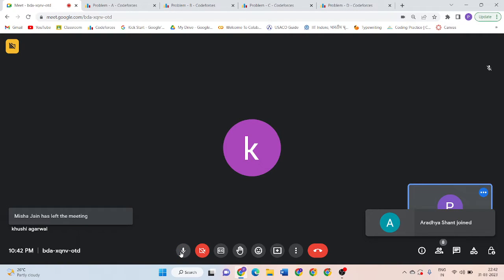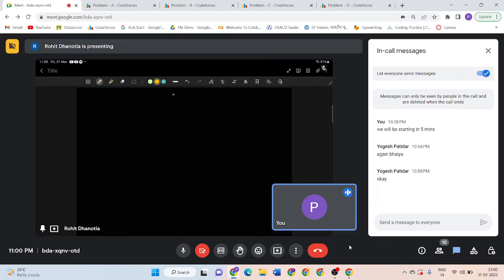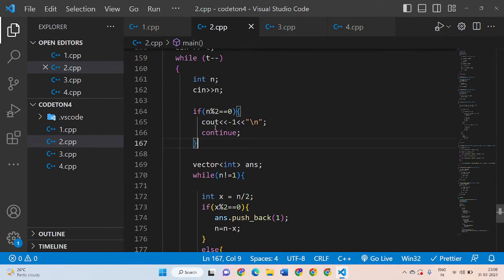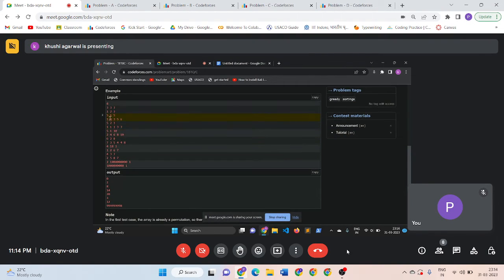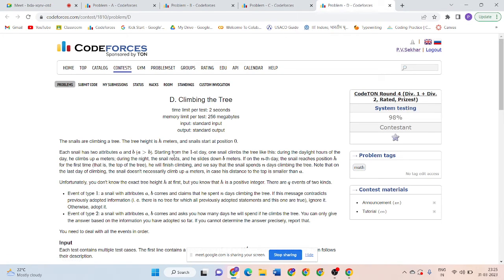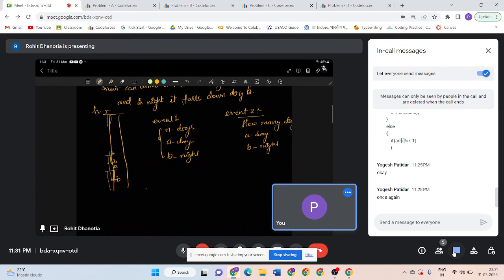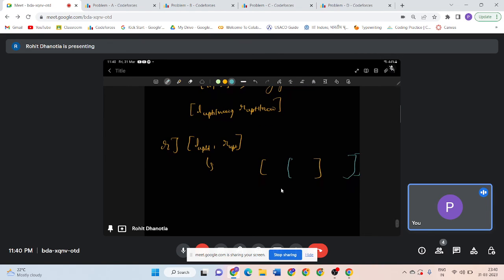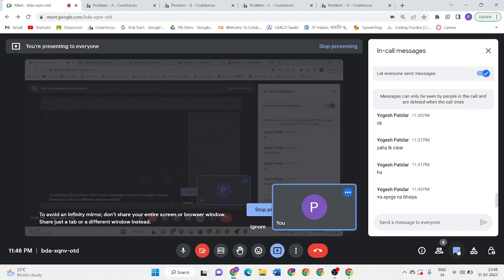Codeforces CodeTON Round 4 (Div. 1 + Div. 2) : Problem Discussion | The Programming Club, IIT Indore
Join us for a comprehensive problem discussion meet for Codeforces Contest CodeTON Round4 (Div.1 + Div.2)). In this session, we cover all the problems from the contest, providing detailed solutions and strategies for each one.

Our expert speakers break down each problem, discussing the key concepts and techniques needed to solve them. We also share tips and tricks for tackling similar problems in future contests.

Whether you're a competitive programmer, a coding enthusiast, or simply looking to improve your problem-solving skills, this problem discussion meet is the perfect opportunity to learn from experienced programmers and expand your knowledge.

So, sit back, relax, and join us for an enlightening and informative session on Codeforces Contest CodeTON Round4 (Div.1 + Div.2)!

0:00 Problem A - Beautiful Sequence
6:45 Problem B - Candies
18:58 Problem C - Make It Permutation
32:45 Problem D - Climbing the Tree